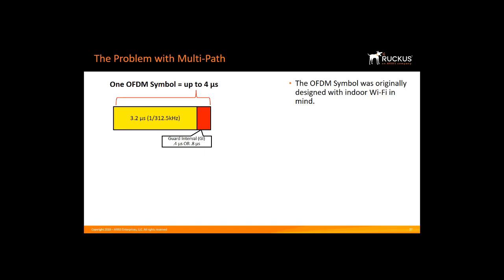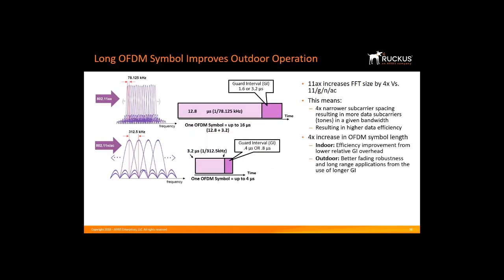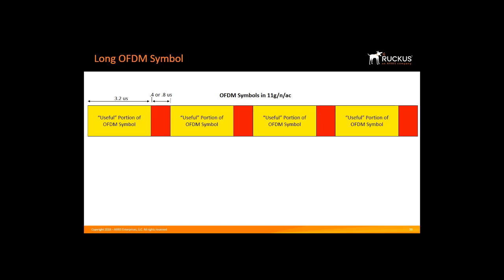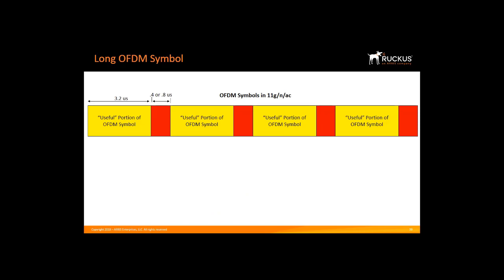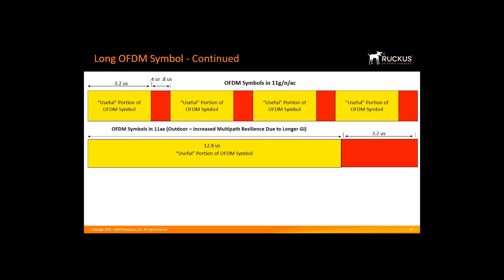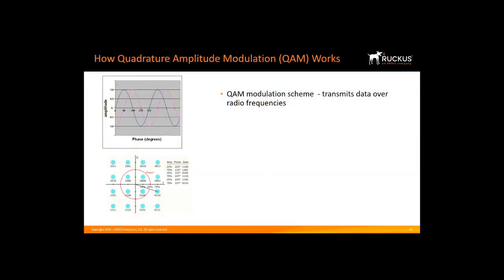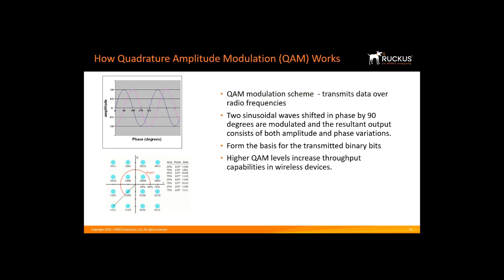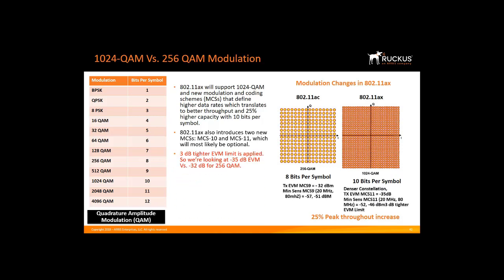Ruckus Tutorial: 802.11ax Long OFDM Symbol and 1024 QAM (WiFi 6)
This video discusses how Long OFDM Symbol and 1024 QAM improve capacity and efficiency with 802.11ax.